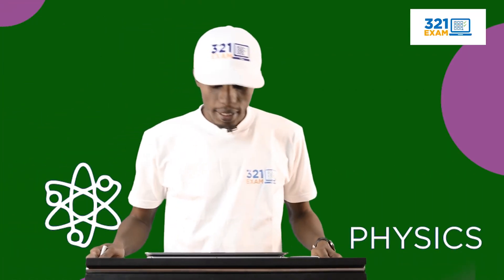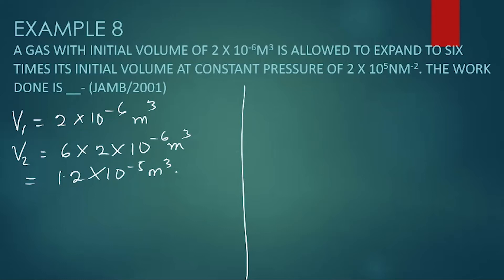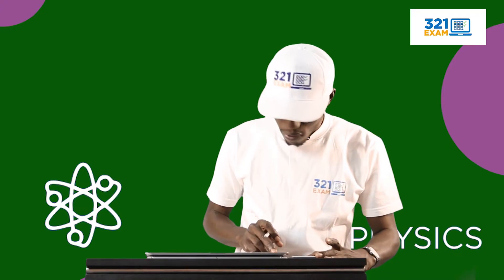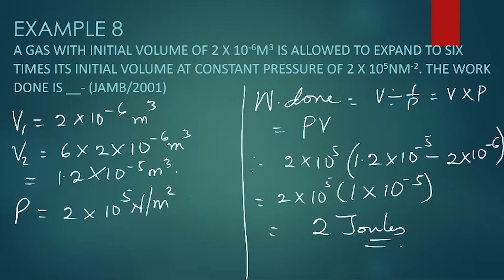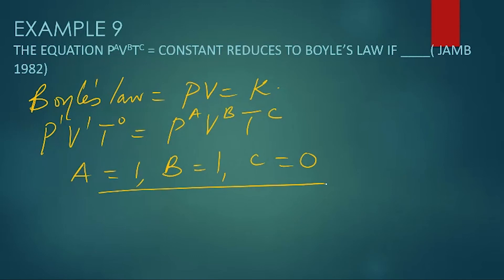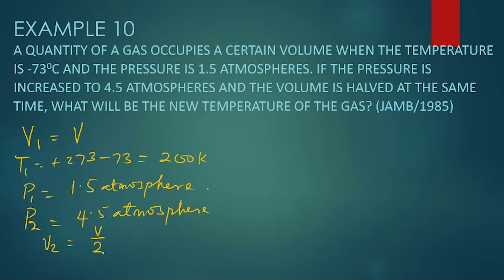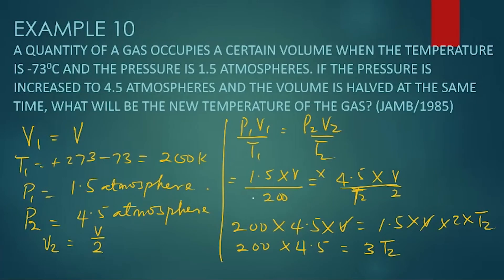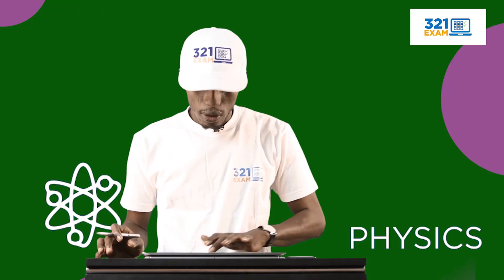JAMB Physics Past Question | FOCUSED ON GAS LAW QUESTIONS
JAMB 2022 physics past question
Physics JAMB and Post UTME Tutorial.
There in this JAMB 2022 Tutorial video, we will solve questions on the topic of Gaw law. This video tutorial is exclusive for JAMB and Post UTME candidates.